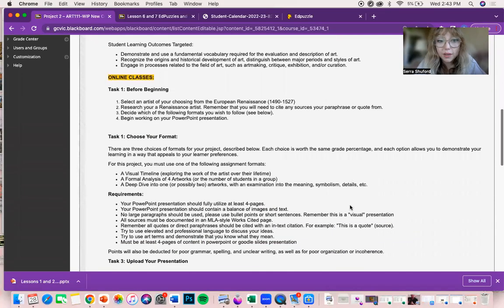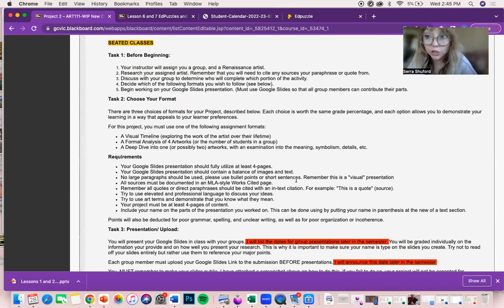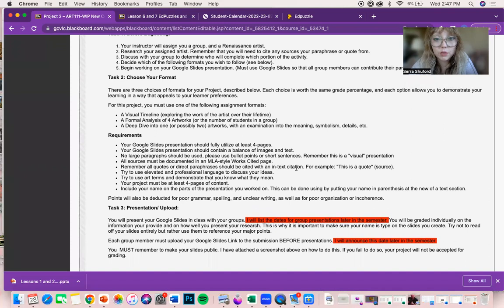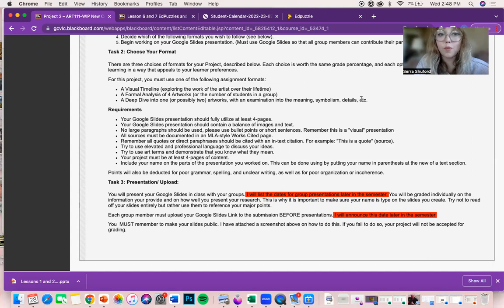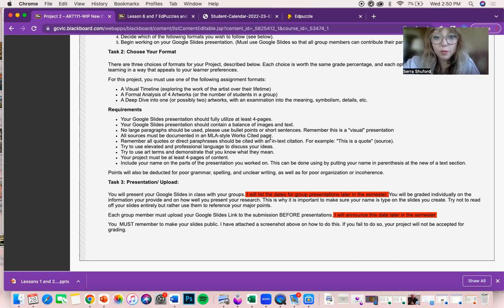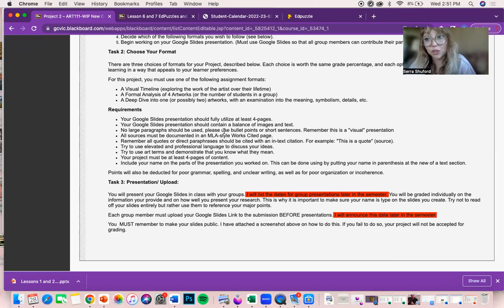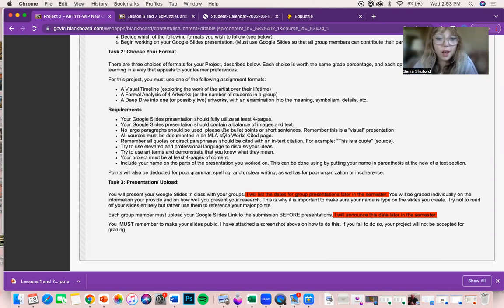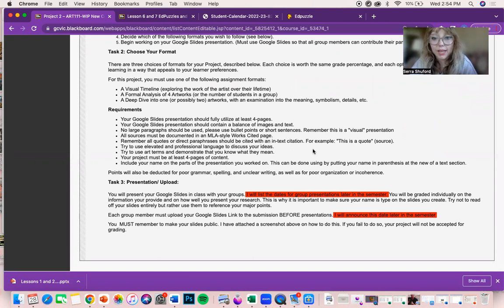Project 2 Instructions (Seated Classes)